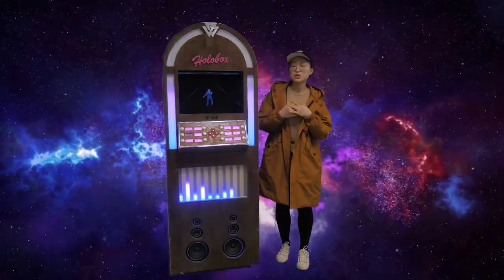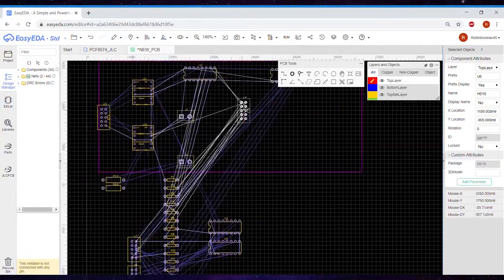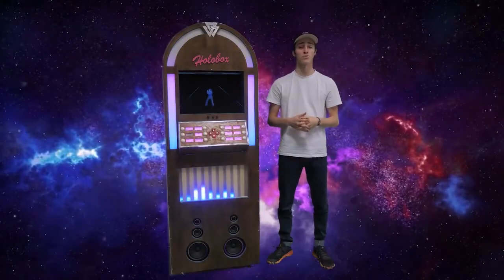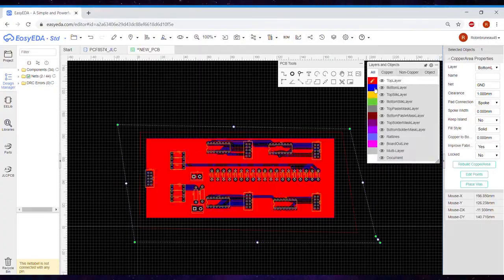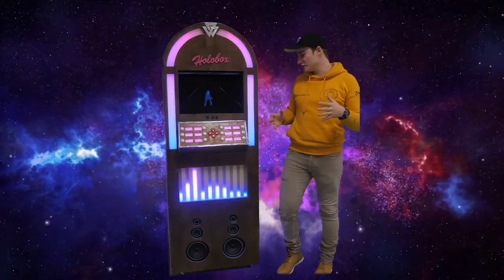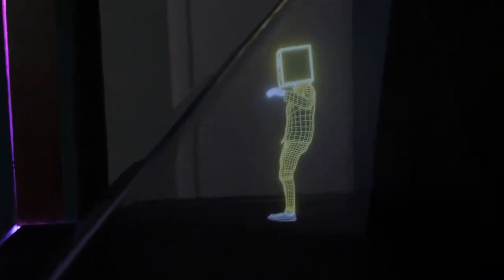[4A GPSE] Holobox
Le jukebox de demain...